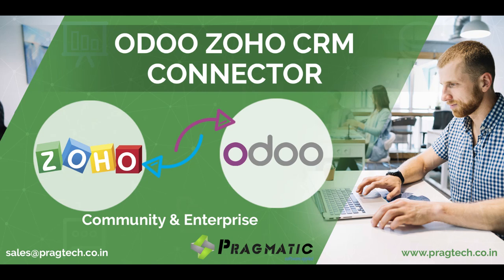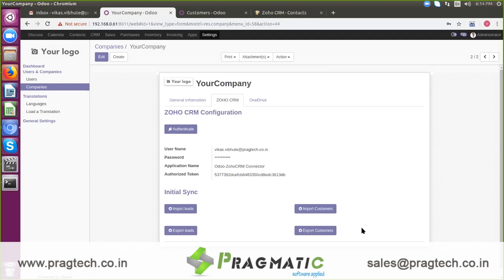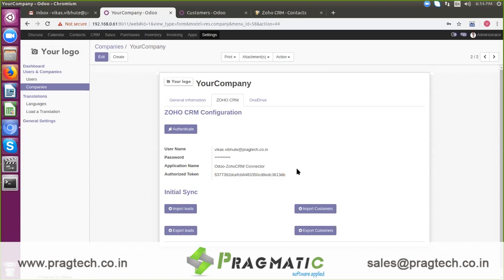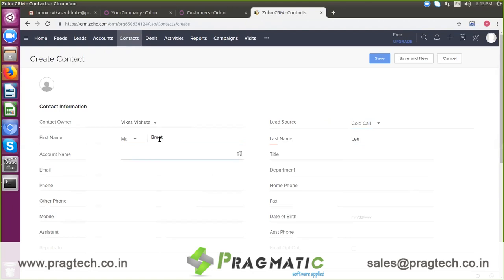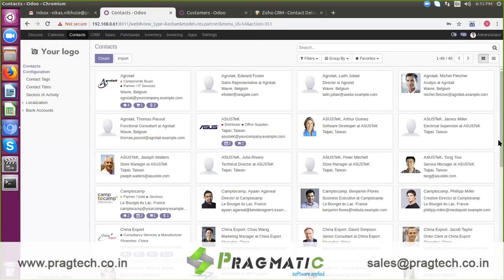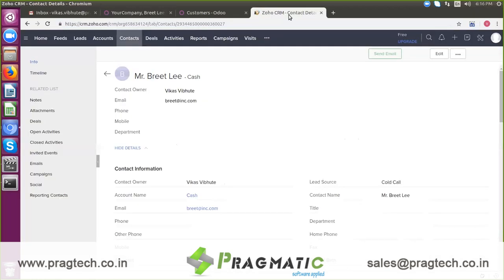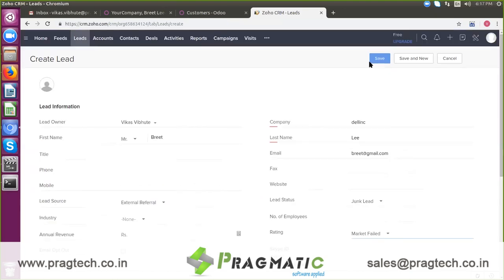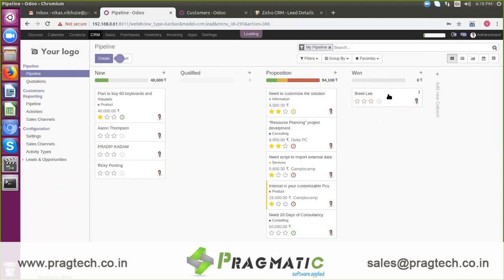Odoo to Zoho CRM Connector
A good CRM gives you insights into running your business. A smart CRM gives you the information you need in a way that you can use it. An ideal CRM offers you a solution to simplify your processes from day one. Zoho CRM includes the good, the smart, and the ideal in an enterprise-ready package.

➞ Meet your customers, no matter the medium. Connect via phone, live chat, email, social media, and in person.

➞ Use analytics and reports for detailed metrics about your team’s performance and your customers’ life cycle.

➞ A good sales process leads to great sales. Generate more sales with sales process automation, workflows, and advanced reporting.

➞ Adapt your CRM to meet the market. Customize how you collect and deploy key data across your organization.

➞ Zoho CRM is secure, scalable, and packed with advanced features to keep your business growing.

➞ From contact to close, cut the energy it takes to pass leads through the pipeline with the best sales productivity tools.

➥  Pragmatic Zoho CRM Connector is a Odoo App which allows following operations:

➞ Importing of Customers from Zoho CRM to Odoo

➞ Exporting Customers to Zoho CRM from Odoo, Performs Update if Customer Exists in Zoho CRM.

➞ Importing Leads from Zoho CRM to Odoo

➞Exporting Leads to Zoho CRM from Odoo, Performs Update if Lead Exists in Zoho CRM.

Our Pragmatic Zoho CRM Connector App Utilises Latest v40.0 REST API, The Communication between Odoo and Zoho CRM is Secure as we are using Latest Authentication Mechanism of OAuth 2.0

➥ We choose REST API over traditional SOAP API due to following benefits of REST API over SOAP API:

➞ REST requires less bandwidth as compared with SOAP API, Hence REST is much faster than SOAP.

➞ REST can use Plain Text, XML, JSON for data transport which is lighter in size and doesn’t require parsers, has less overhead.

➞ REST uses Unique Resource Identifier(URI) to expose business logic.

➞ REST uses standard HTTP protocol for data transport.